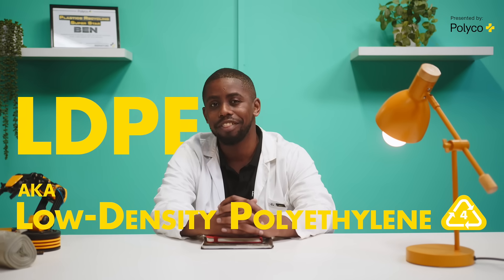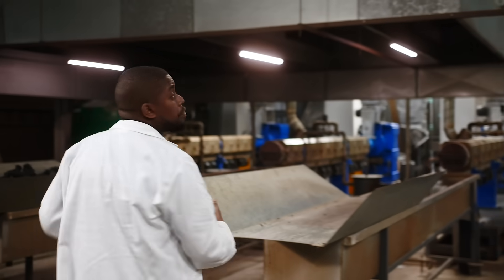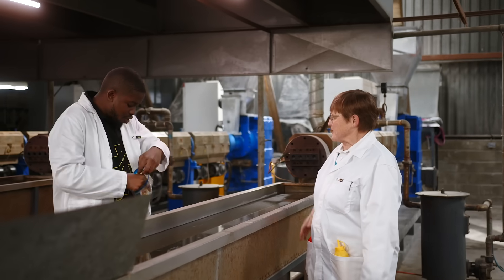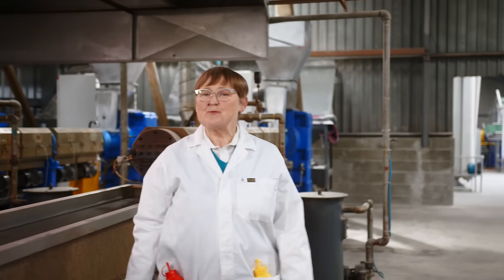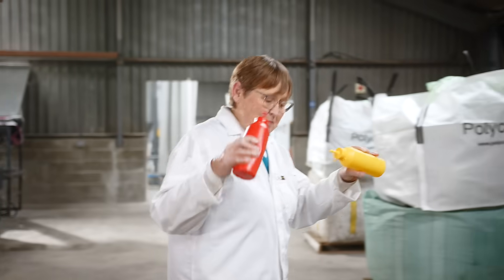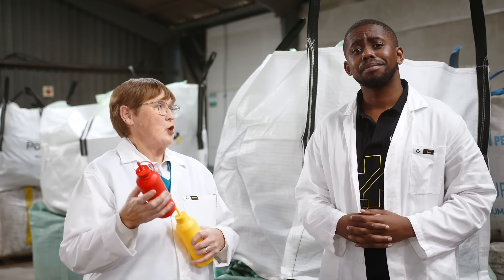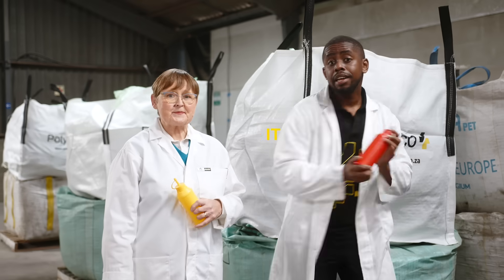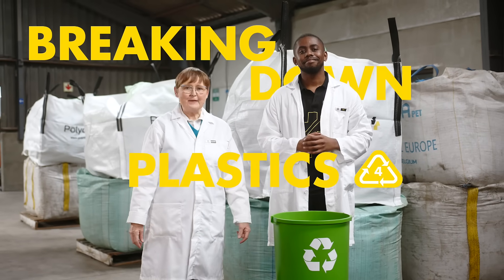Breaking Down LDPE Plastic Packaging | Breaking Down Plastic(s)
Today we’re breaking down LDPE (Low-Density Polyethylene) plastic packaging with Ben and Annabé - Our two resident plastics recycling experts. Annabé Pretorius is an actual plastics recycling scientist who works in the plastics industry every day looking for better ways to recycle plastic packaging! Ben is like most of us, a South African looking for some information about plastic packaging and the best ways to recycle out there in the real world.
About Polyco South Africa:
Polyco is a non-profit company focused on turning used plastic into a valuable resource that works for our economy. Our mission is to reduce the amount of plastic going into landfills and redirect waste away from environments.
Polyco collaborates with various stakeholders by investing in innovation and recycling infrastructure in South Africa, and educating both the industry and consumers about how to make recycling at home, work & school easy.